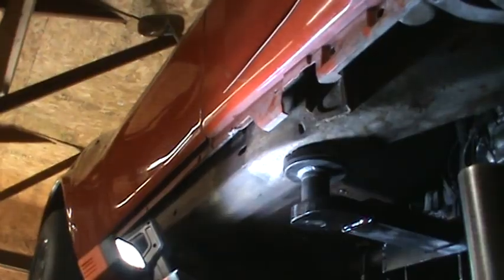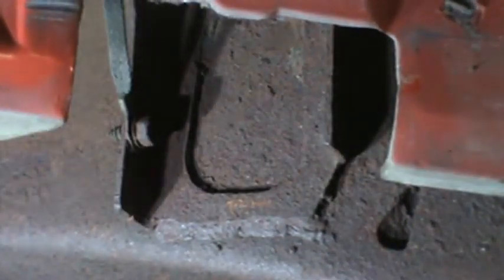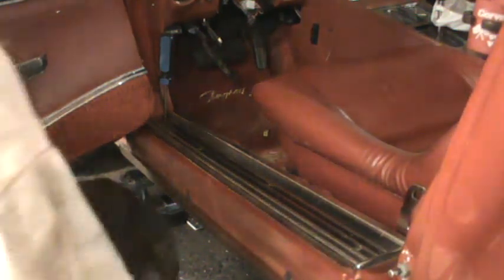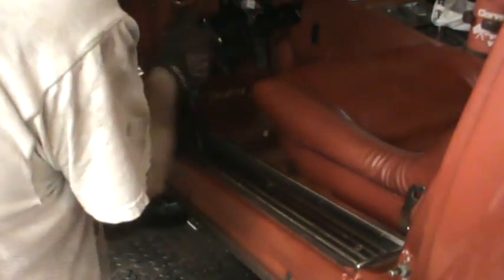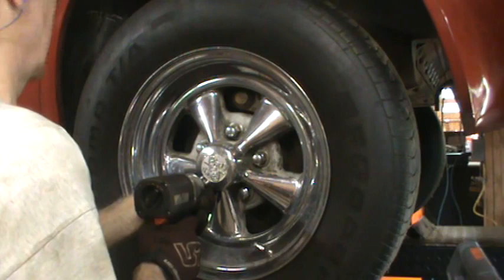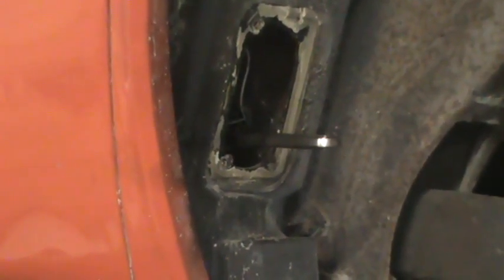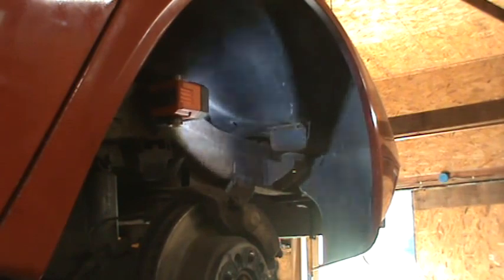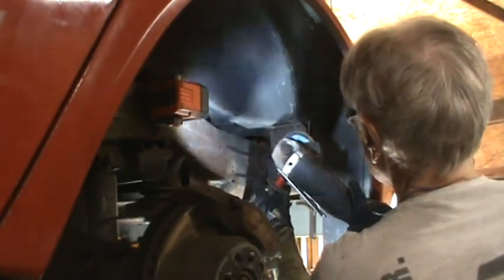76 Corvette refresh Pt 18 Body mount bolts removed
This project will be a "refresh" of a 1976 Corvette.  The reason I call it a refresh rather than a "restore" is because I am not going to try to return it to the same condition with the same options that it had when it left the factory.  I most likely will be doing upgrades to the engine, steering and air conditioning.  Other upgrades may be considered as the project moves along